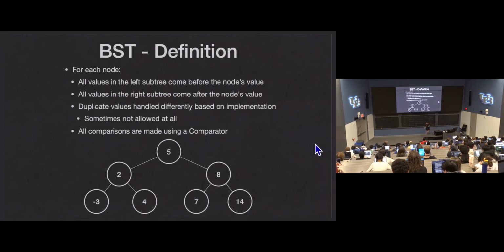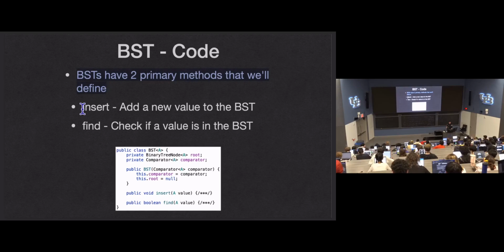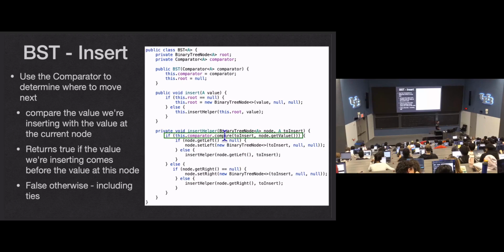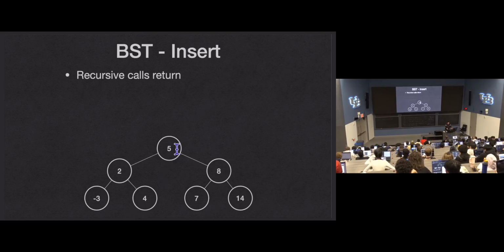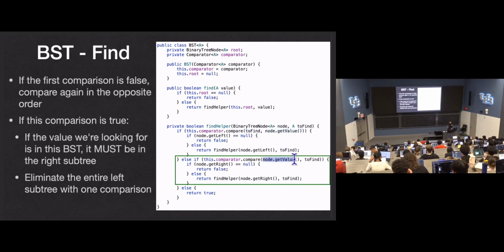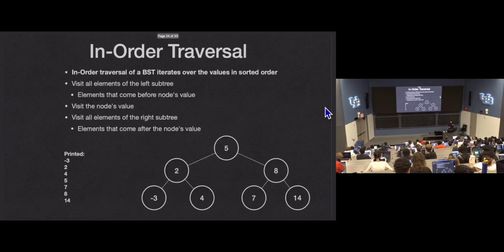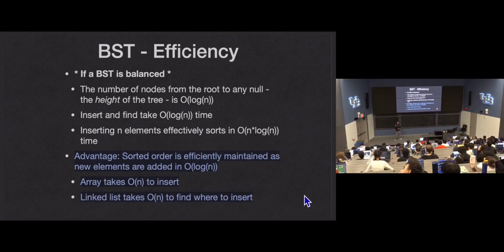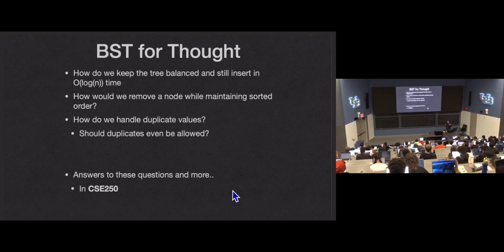[CSE 116] Binary Search Trees BSTs, Wednesday March 13, 2024